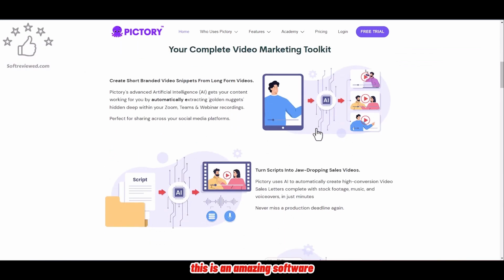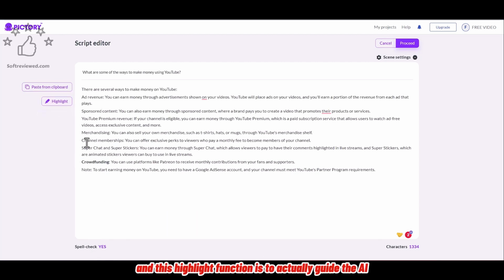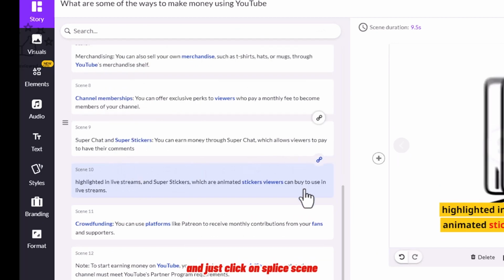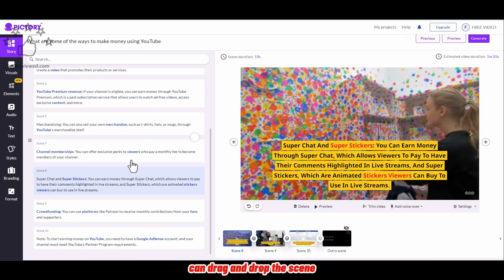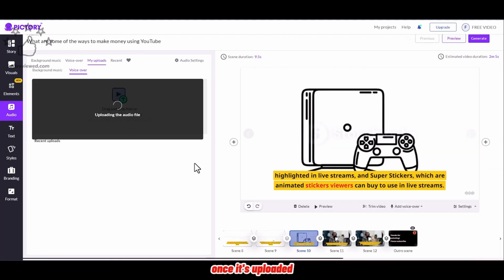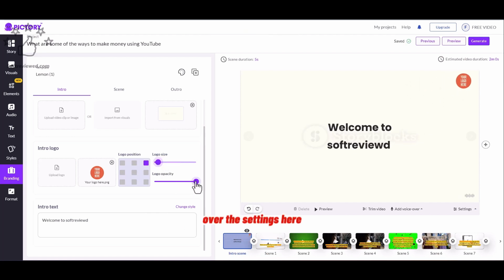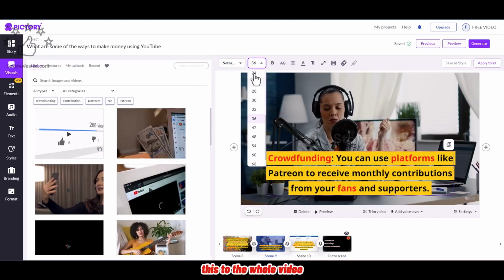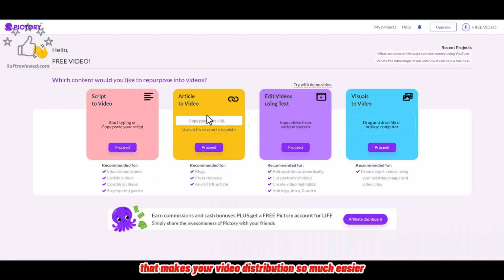Pictory Review 😲 - Ai video Generator - lumen5 alternative [Part - 1 ]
Are you tired of creating videos with your face on camera? If so, you need to check out Pictory AI, the ultimate AI video generator for faceless YouTube channels! In this video, we will be reviewing Pictory AI and showing you how you can use this powerful tool to create stunning videos without ever showing your face on camera.

We will be diving deep into the features of Pictory AI and showcasing how it can help you create high-quality videos in a matter of minutes. From creating engaging intros and outros to generating captivating voiceovers and adding custom animations, Pictory AI does it all!

So, if you want to take your YouTube game to the next level, make sure to watch this Pictory AI review and learn how you can use this tool to create amazing videos without ever showing your face on camera.

Are you tired of spending hours creating videos from scratch? Look no further than Vidnami and Lumen5, two of the best video creation tools on the market. Whether you're creating videos for social media, your website, or YouTube, Vidnami and Lumen5 make it easy to craft high-quality, professional-looking videos in no time.

With text-to-speech (TTS) and voiceover capabilities, you can add a personal touch to your videos without ever having to step in front of the camera. And with access to a massive library of stock footage and music from Storyblocks, you'll have all the resources you need to make your videos stand out.

But that's not all - Vidnami and Lumen5 also integrate with other tools like Pictory and Descript, making it even easier to turn articles and long-form content into engaging videos. With Pictory, you can use AI to generate captivating voiceovers and animations, while Descript makes it easy to transcribe and edit your video content.

If you're looking for an alternative to traditional video editing, Zubtitle is a great option. This text-to-video editor allows you to extract short video highlights from your longer content and add subtitles to your videos, making them more accessible and engaging for viewers.

In this video, we'll be reviewing Pictory, the AI video generator that turns articles into videos. We'll be showcasing the app's features, including how it works with Vidnami and Lumen5, and giving you a demo of how easy it is to craft high-quality videos using this app.

New AI tech [Text to video 😲] Join the waiting list